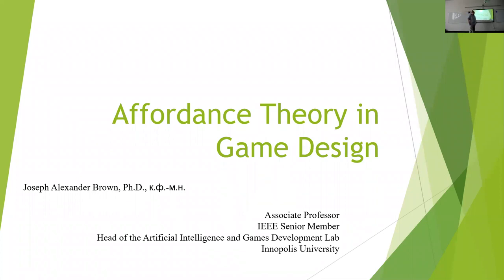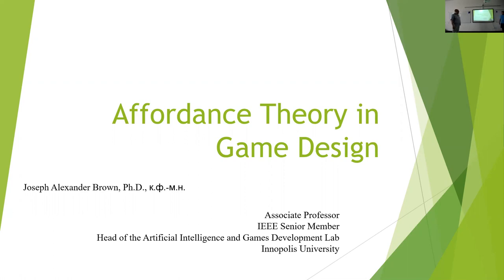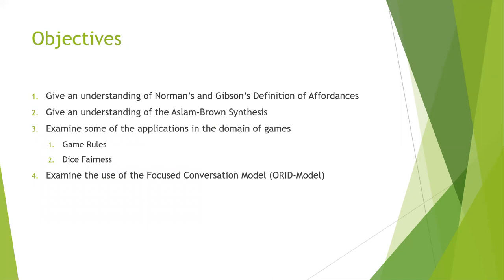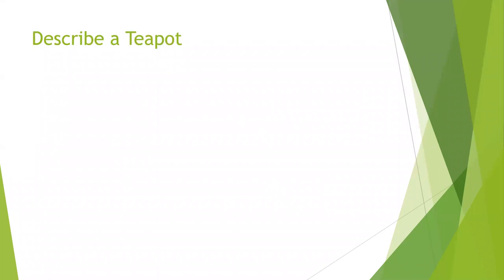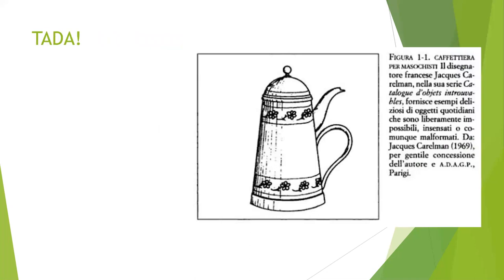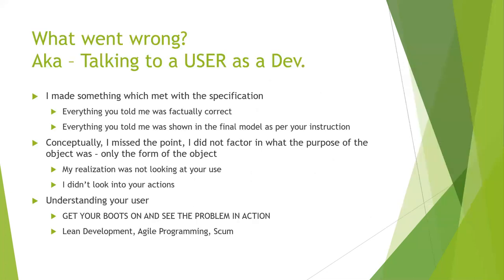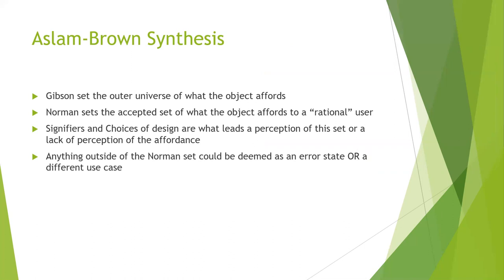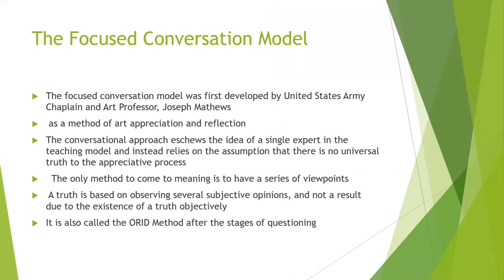ruSTEP25jun21Brown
Joseph Alexander Brown (Head of the Lab of Artificial Intelligence in Game Development, Innopolis University, Russia): Affordance Theory in Game Design - A Guide Toward Understanding Players
A monograph Affordance Theory in Game Design. A Guide Toward Understanding Players by Hamna Aslam (Innopolis University) and Joseph Alexander Brown was published in 2020 by Morgan & Claypool Publishers.
Abstract: Games, whether educational or recreational, are meant to be fun. How do we ensure that the game delivers its intent?
The answer to this question is playtesting. However, a haphazard playtest process cannot discover play experience from various dimensions. Players' perceptions, affordances, age, gender, culture, and many more human factors influence play experience. A playtest requires an intensive experimental process and scientific protocols to ensure that the outcomes seen are reliable for the designer.
Playtesting and players' affordances are the focus of this book. This book is not just about the playtest procedures but also demonstrates how they lead to the conclusions obtained when considering data sets. The playtest process or playtest stories differ according to the hypothesis under investigation. We cover examples of playtesting to identify the impact of human factors, such as age and gender, to examine a player's preferences for game objects' design and colors. The book details topics to reflect on possible emotional outcomes of the player at the early stages of game design as well as the methodology for presenting questions to players in such a way as to elicit authentic feedback.
This book is intended mainly for game designers, researchers, and developers. However, it provides a general understanding of affordances and human factors that can be informative for readers working in any domain.